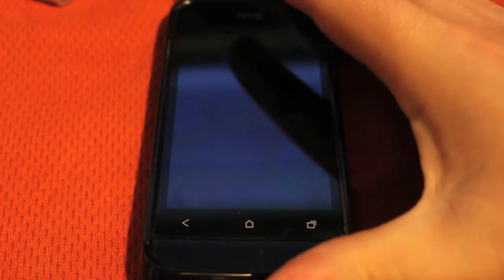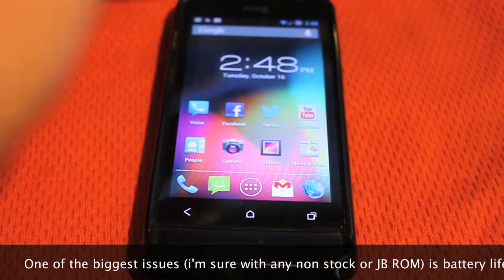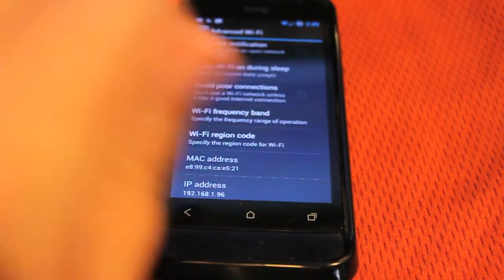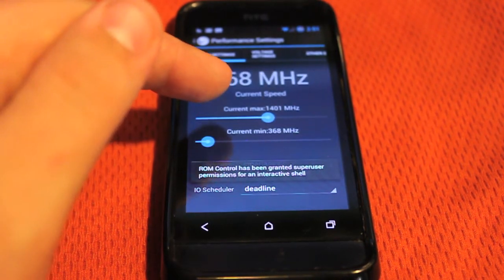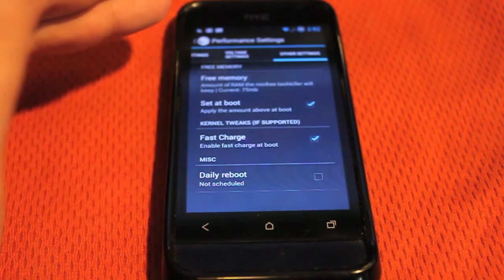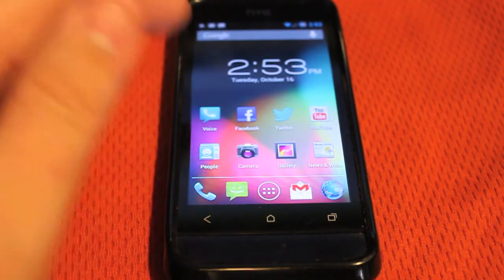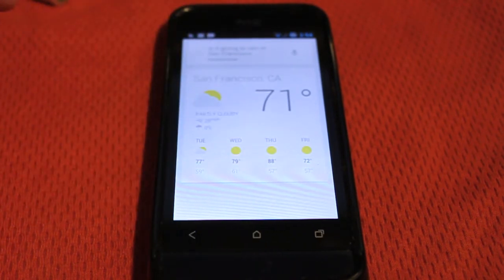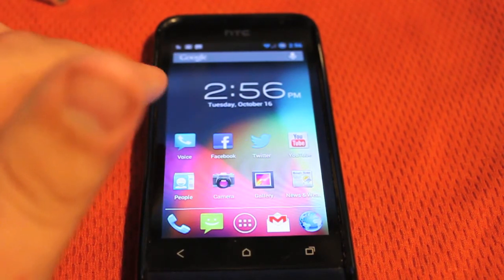HTC One V AOKP ROM JB Jelly Bean 4.1.1 Review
This is my Virgin Mobile HTC One V running Android Open Kang Project Jellybean ported over by rukin5197 at the XDA forums. This is the PrimoC (CDMA / Virgin Mobile). Also for a kernel I'm using JellyBoot v5.

I didn't write down what I was going to say. Just wanted to show how the phone looks with this ROM.